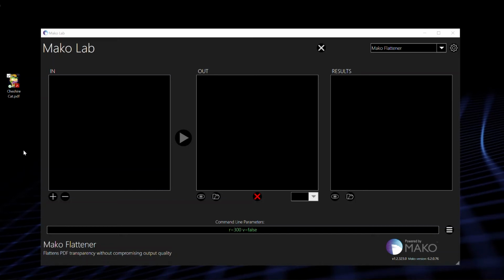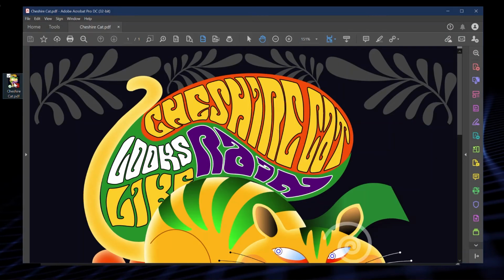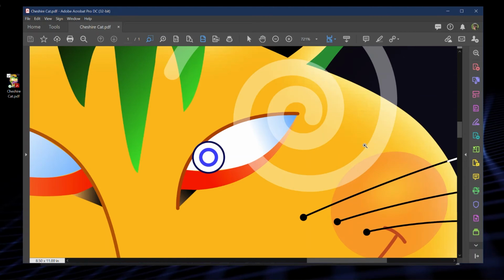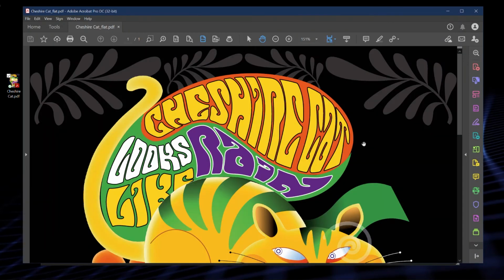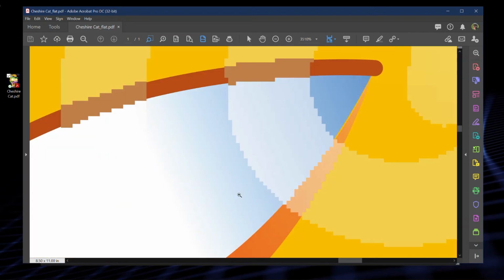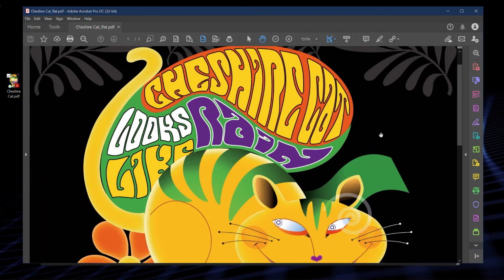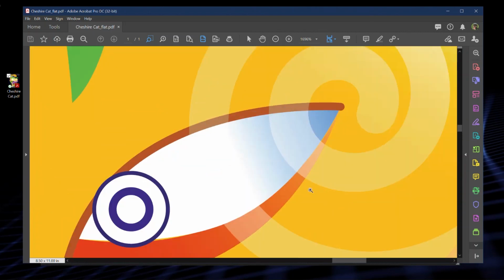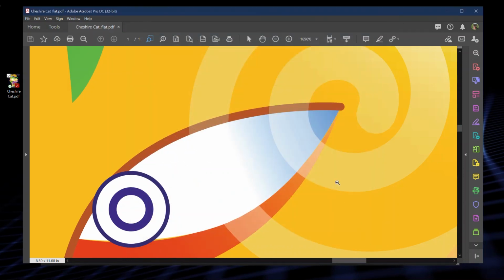Vector-based transparency flattening with Mako Core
Mako product manager David Stevenson gives a short demonstration of the vector transparency flattening feature in Mako Core.

How to retain print quality with vector-based transparency flattening

About Global Graphics Software
Global Graphics Software is a leading developer of software platforms for high-speed digital printing, and is the developer of the market-leading Harlequin RIP®. Its technologies are designed to meet the most demanding printing applications from general commercial printing to labels and packaging and industrial inkjet applications such as textiles, ceramics and décor.